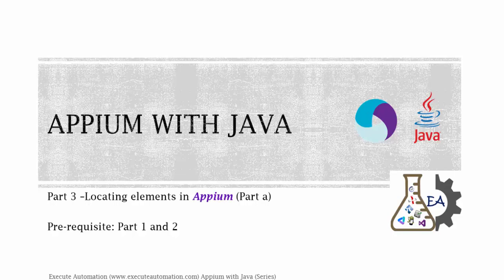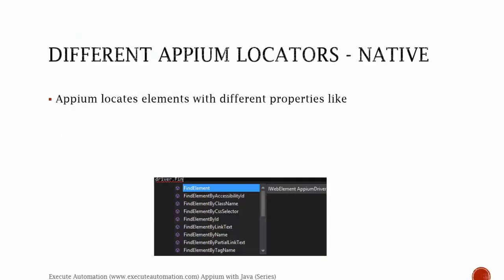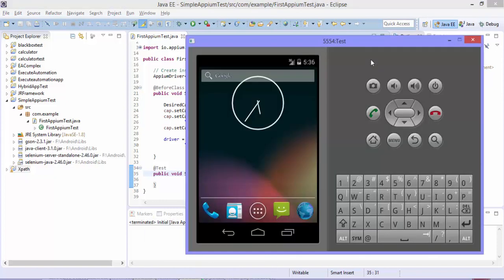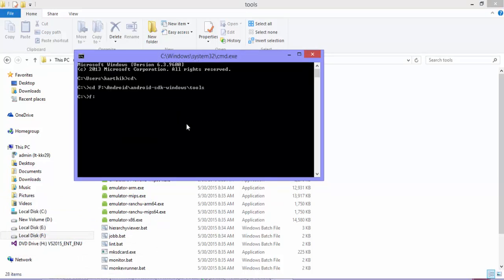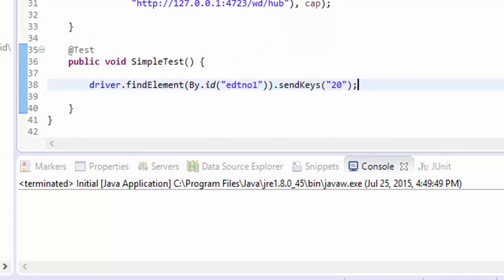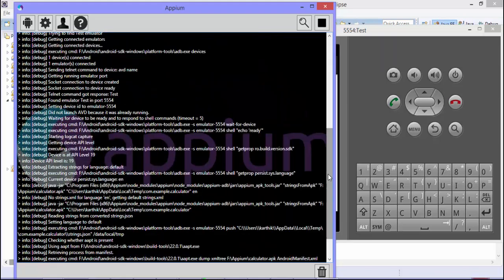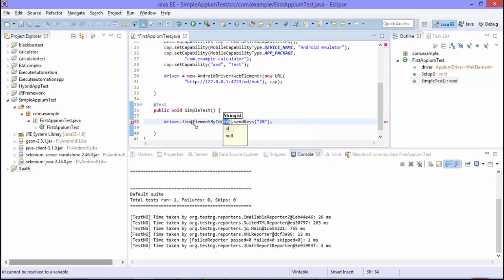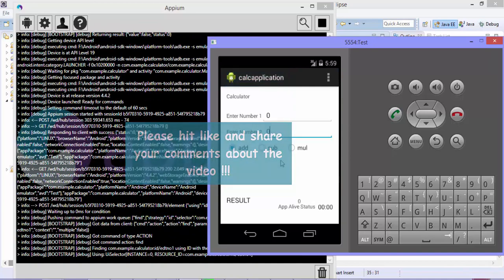Locating element with different locators (Part a) -- Part 3 (Appium with Java series)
In this part we will discuss working with different locators in Appium. And this discussion is splitted into two parts. In this part we will majorly focus on finding element with ID.